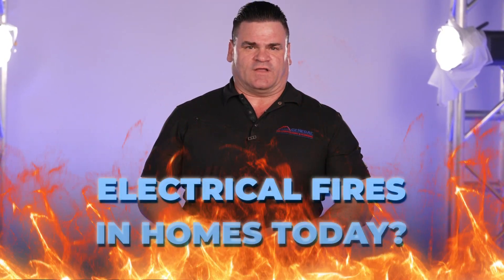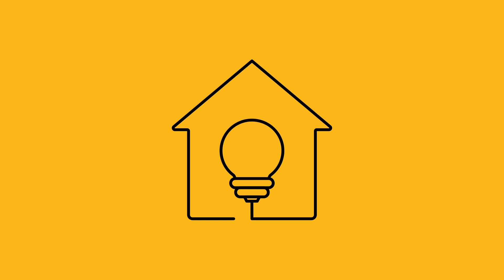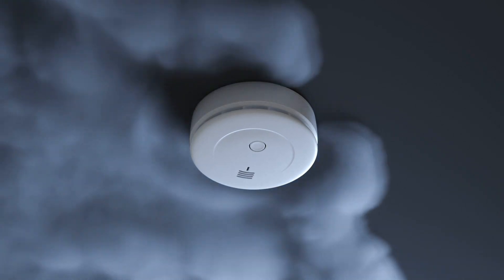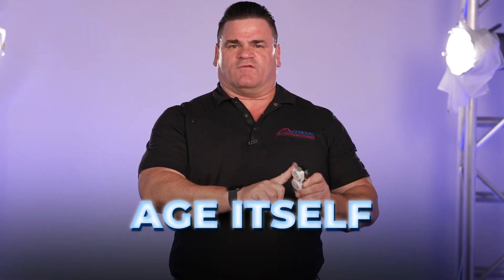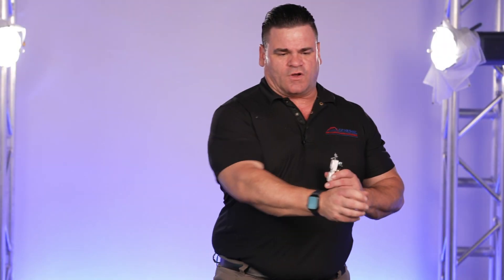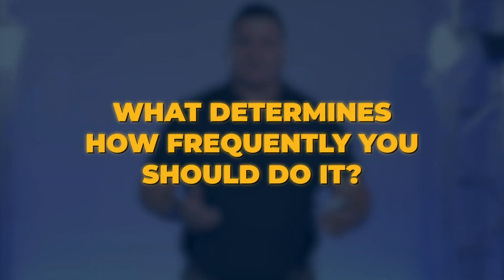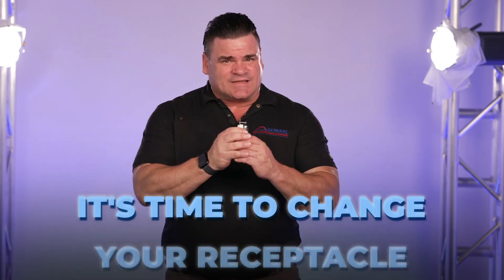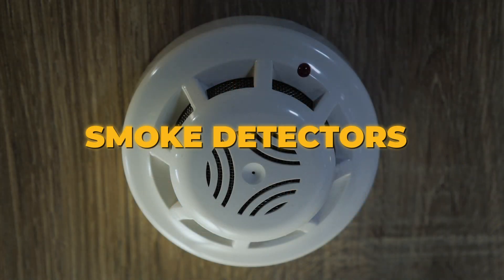The #1 Electrical Mistake That Causes $1 Billion in Damage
What’s one of the biggest hidden dangers in your home? You might be plugging into it every day.

In this video, we expose a leading cause of electrical fires that most homeowners overlook—faulty outlets and aging plugs. You’ll see exactly why these everyday items can become a serious hazard over time and how a simple inspection could be the key to preventing disaster. Plus, we’ll break down what you need to look for, what to replace, and when to call in a professional.

If your outlets feel loose, hot, or just outdated… you need to watch this. Your safety could depend on it.